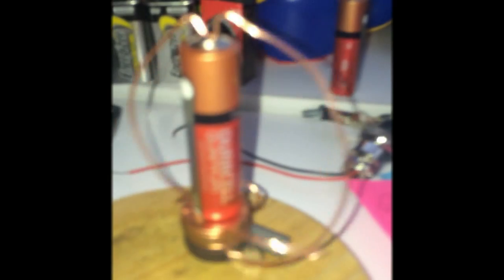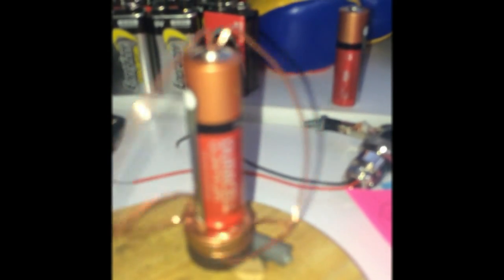Magnetic fields forever